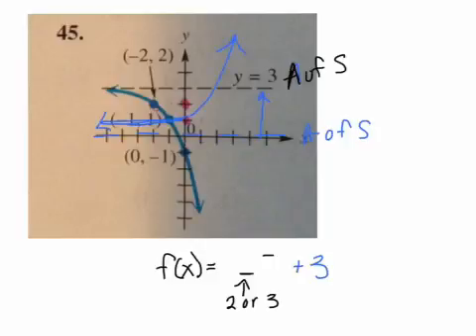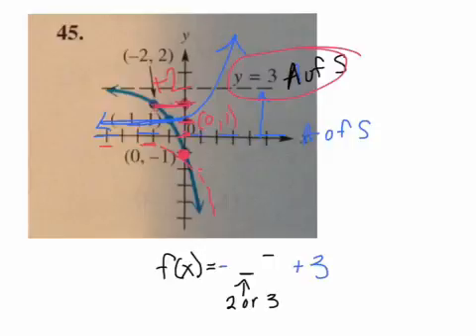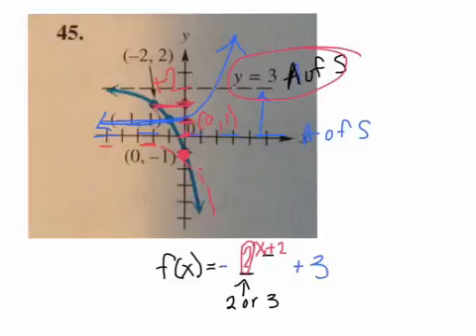4.2 #45 (percalc 1)